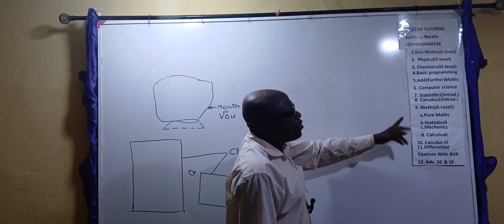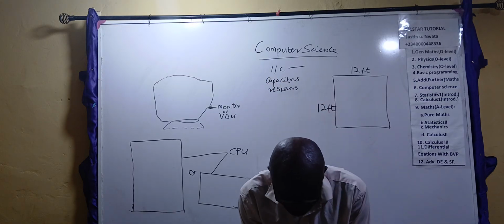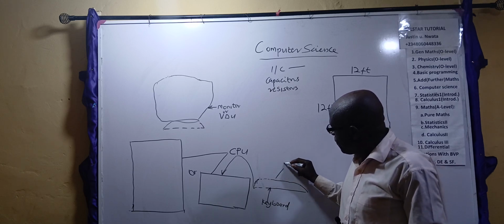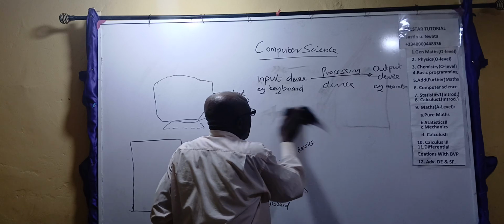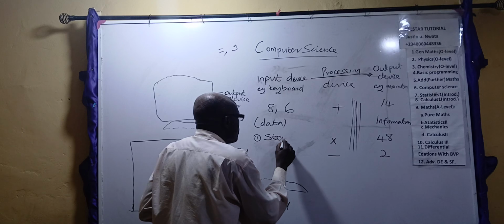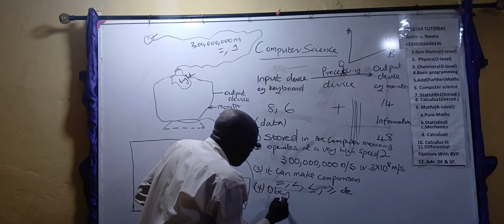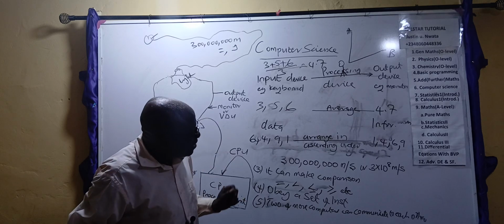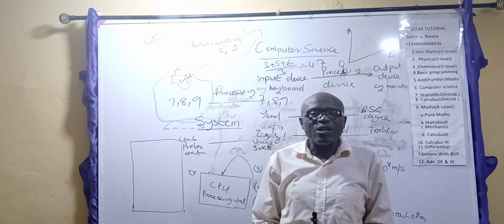Computer science 1: Introduction.